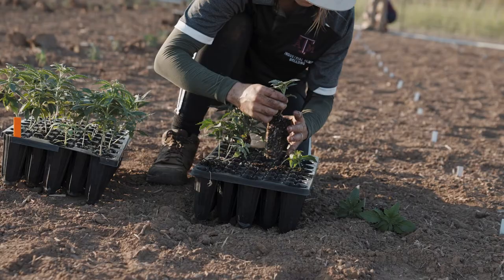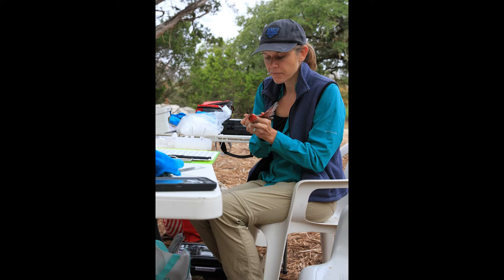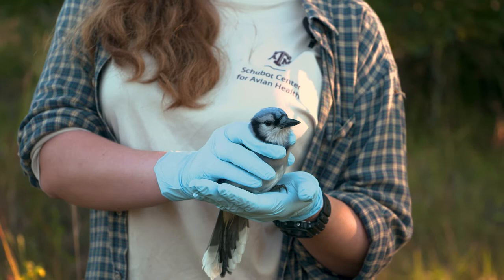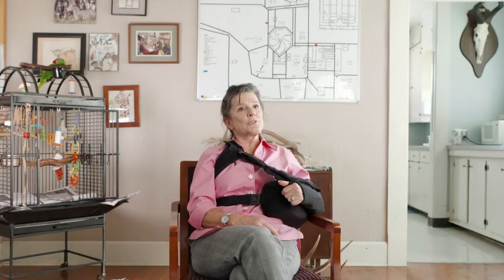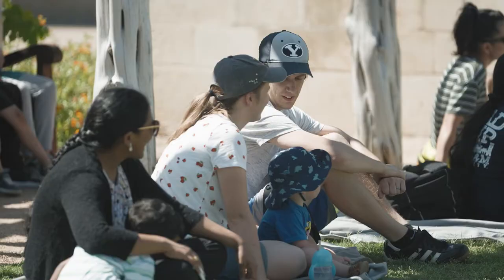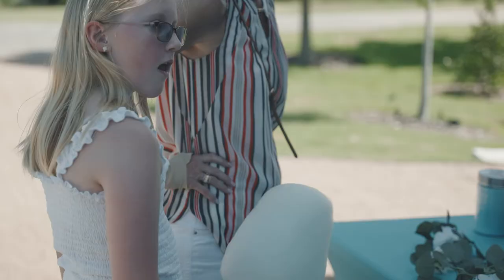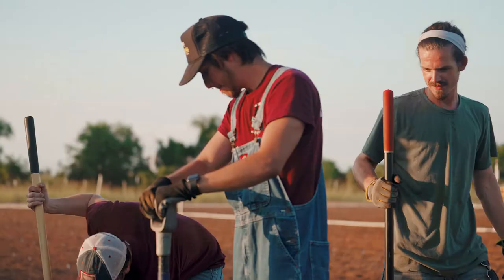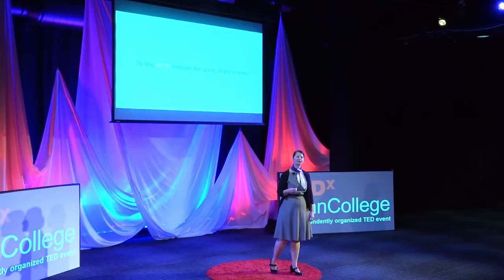Texas A&M Today: Episode 2 - Nature at Texas A&M | Full Episode | Season 1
Join us outdoors for Episode 2. See the beauty and serenity of The Gardens. Learn how Aggies are trying to turn an often-misunderstood plant into a cash crop for Texans. Visit one of the few on-campus wildlife centers in America. Find out how A&M tries to improve the lives of humans by learning more about birds. Plus, hear from political rhetoric historian Dr. Jennifer Mercieca.